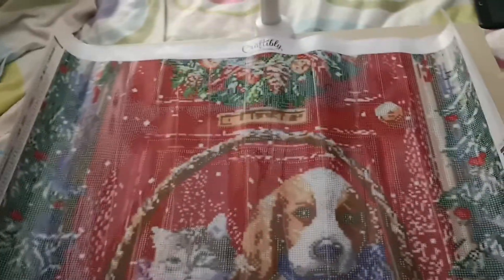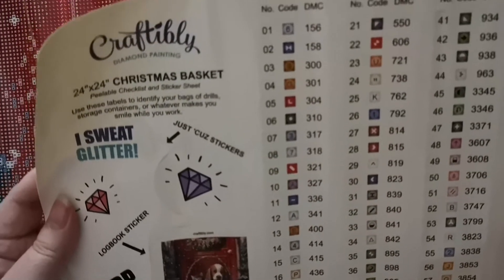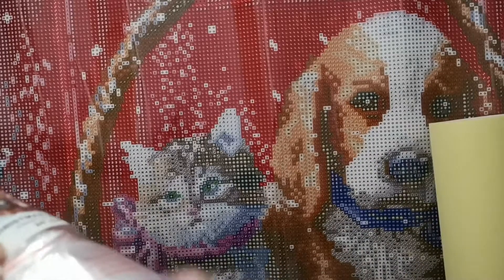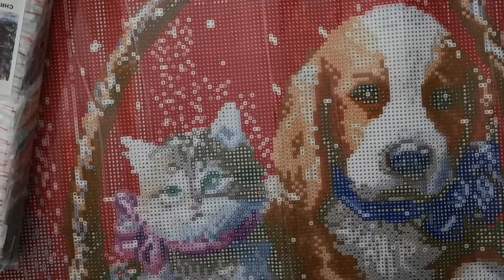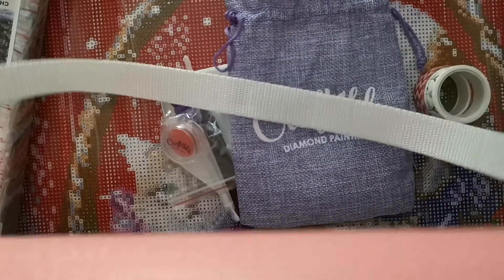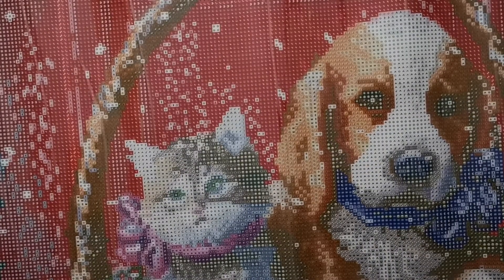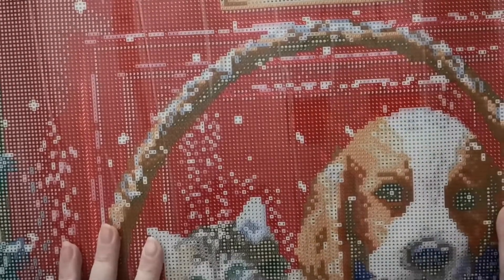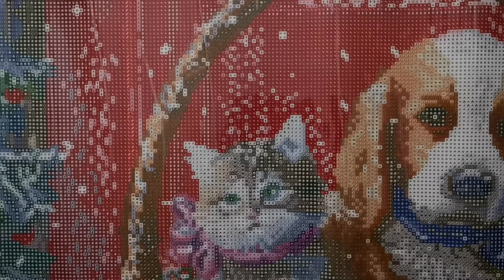Christmas basket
# craftiby Thankyou for lovely painting and the beautiful diamond painting which was a gift from you Micheal and family